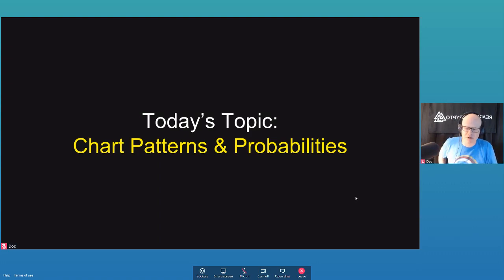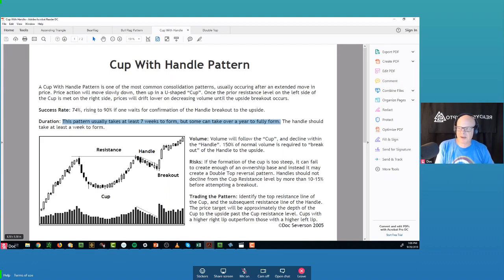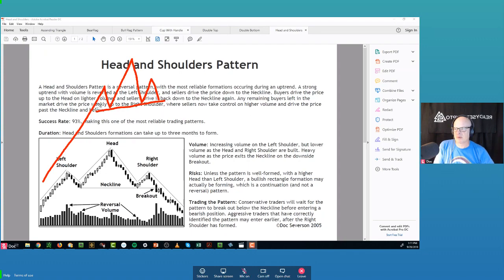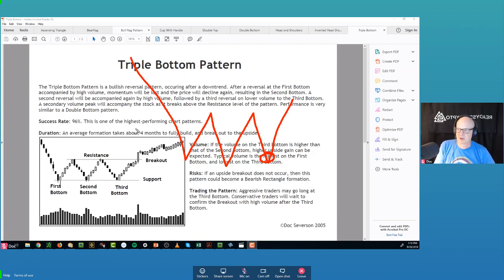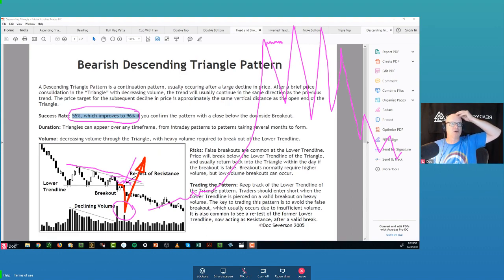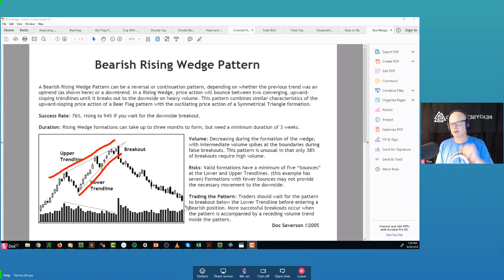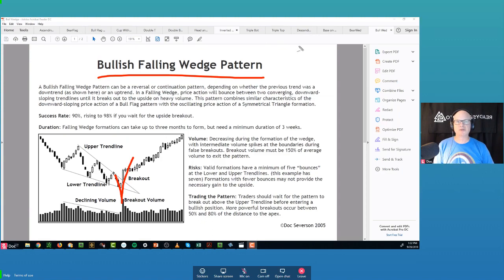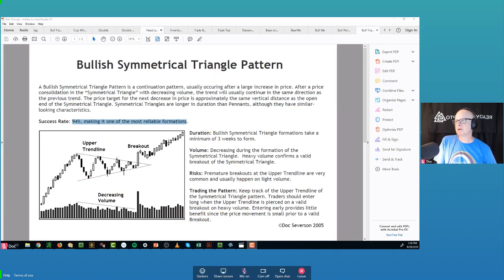ReadySetCrypto Trade School - Chart Patterns and Probabilities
Chart Patterns and Probabilities